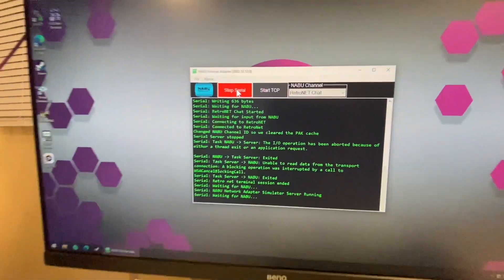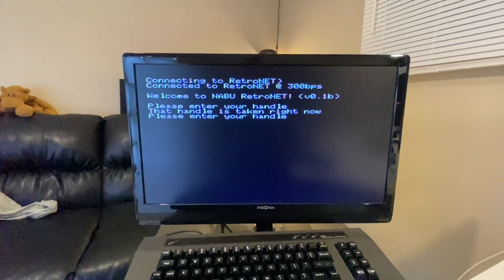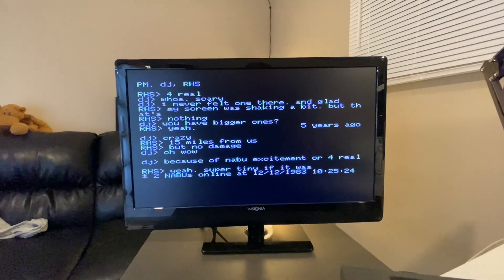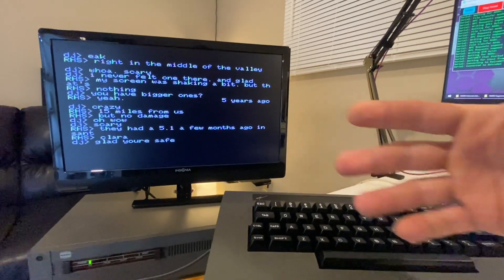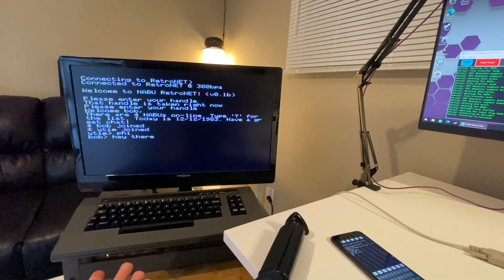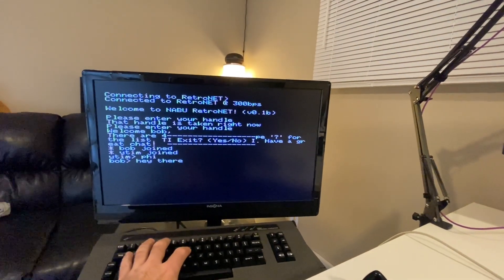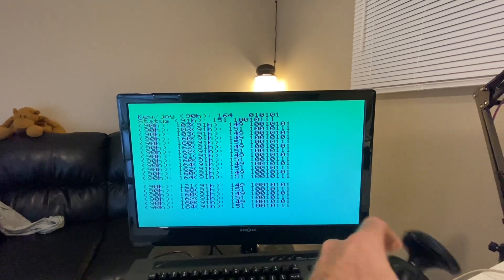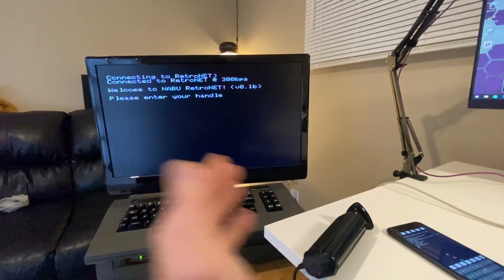32 - NABU Computer "On-Line" Chat first draft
This is the first draft - it has evolved quite a bit since this video. Well, I was pulled away from the computer yesterday because I apparently spent too much time in front of them. Out on a hike (which I call walking) in the mountains, I realized that the NABU needed to stretch its legs. So what better way than connect it bi-directionally to the internet, and give it a chat program. So, here we are, 40 years later, and the NABU network is officially living out its dream.

There is also the ability to select homebrew software, which will continue adding more as they develop.